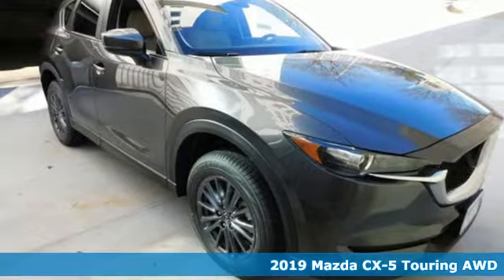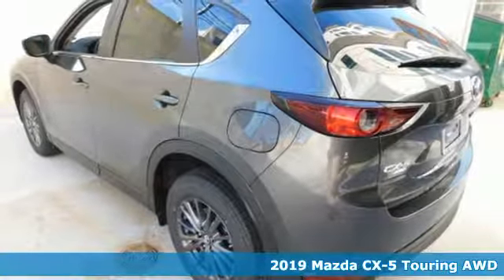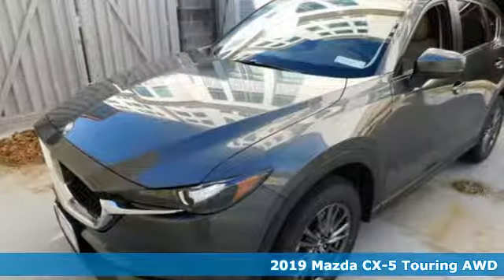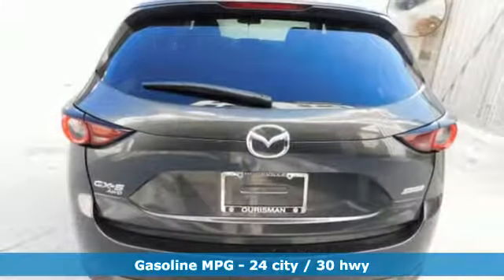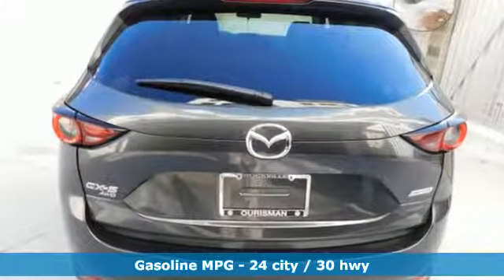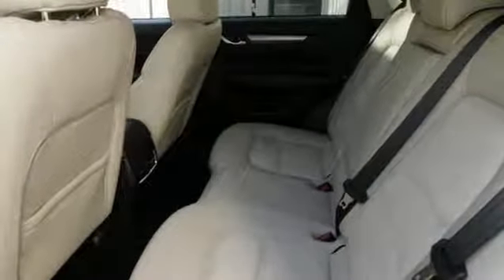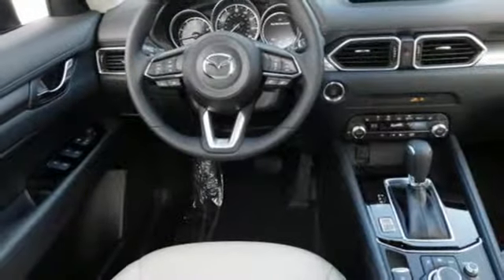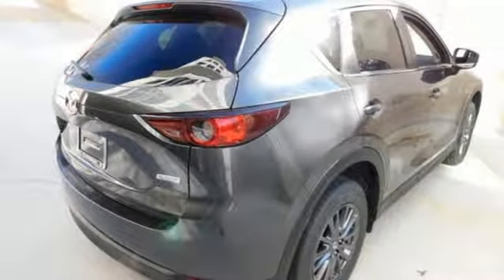New 2019 Mazda CX-5 Rockville, MD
Year: 2019
Make: Mazda
Model: CX-5
Trim: Touring
Engine: 2.5L 4-Cylinder
Transmission: 6-Speed Automatic
Color: Gray
Interior: Silk Beige
Stock #: K0528283
VIN: JM3KFBCM8K0528283
Machine Gray 2019 Mazda CX-5 Touring AWD 6-Speed Automatic 2.5L 4-Cylinder $1,839 off MSRP! Factory MSRP: $29,310 Price includes: $1,000 - Customer Cash

Address:
801 Rockville Pike